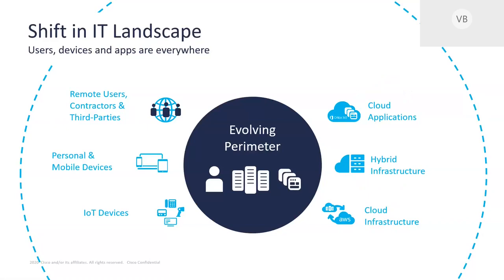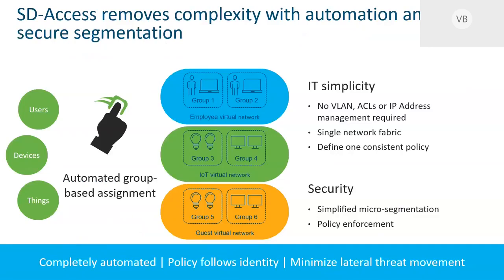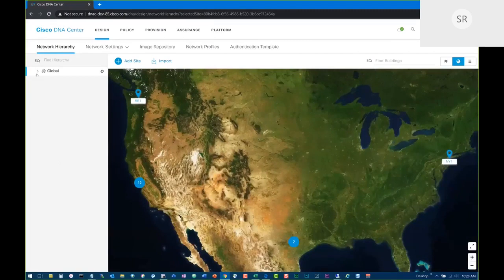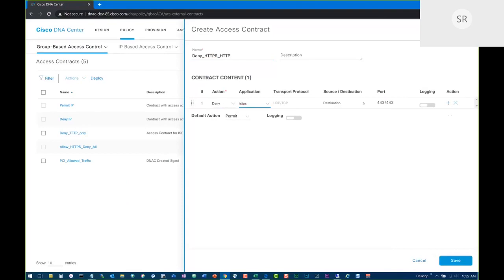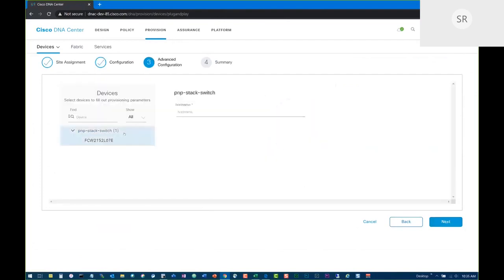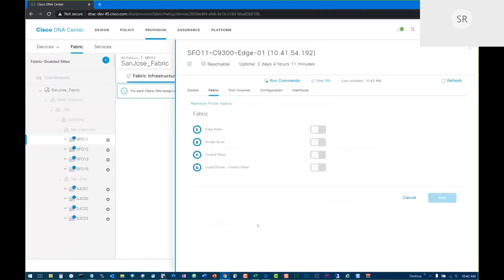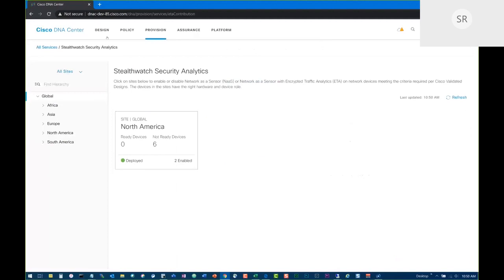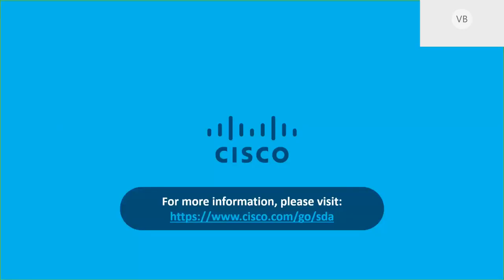Software Defined Access Overview Demo - DNA Center, Cisco ISE & Programmable Infrastructure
Watch a demo on SD-Access and see how you can easily design, provision, and apply policies across the entire network with automation.